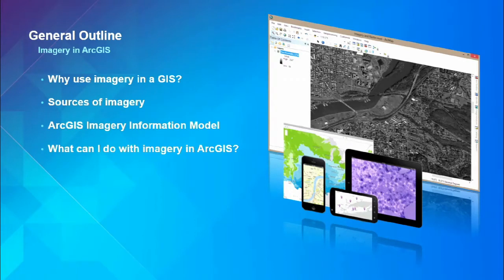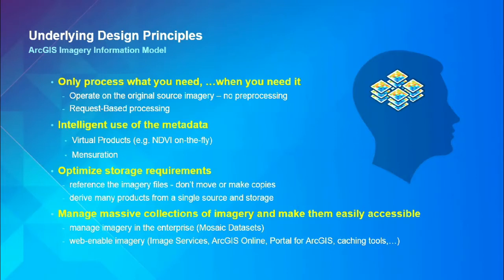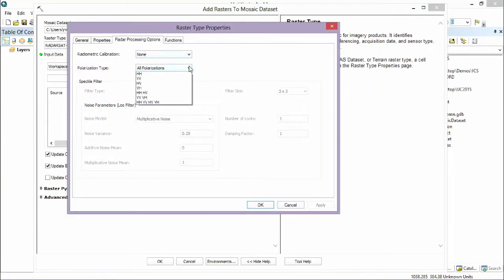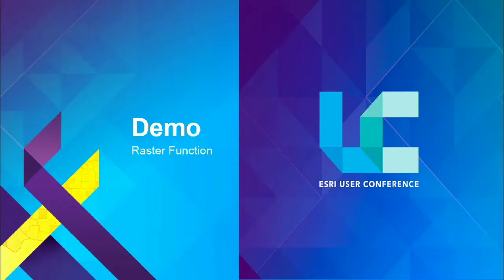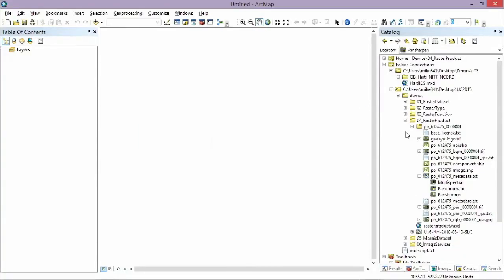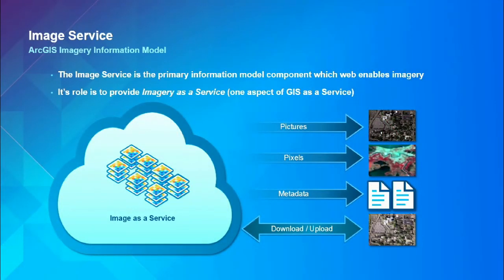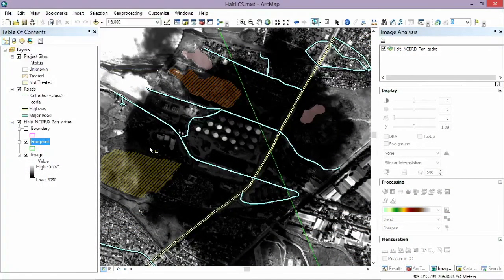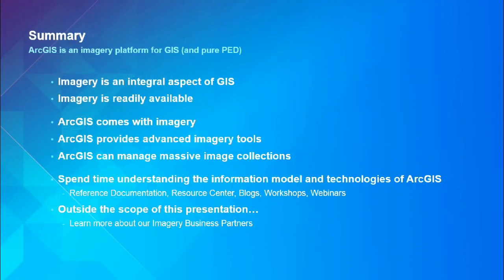Imagery and Raster Data in ArcGIS - An Introduction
In this overview of how to use and manage imagery and raster data in ArcGIS, we show you how and why to use imagery in your maps. Get a walk-through of sources of imagery, the ArcGIS Imagery Information Model, and applications of imagery in ArcGIS. This presentation from the Esri User Conference also provides detailed information and definitions of raster terminology.

Learn more about managing imagery and raster data in ArcGIS Pro, the latest Esri GIS technology